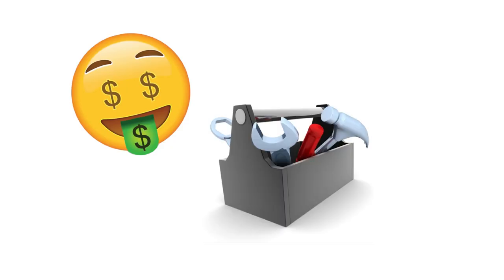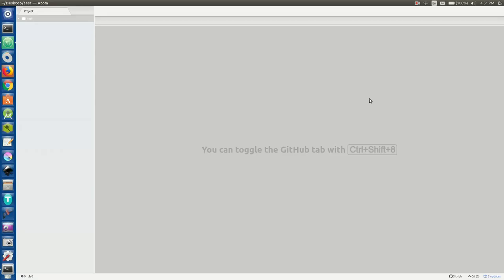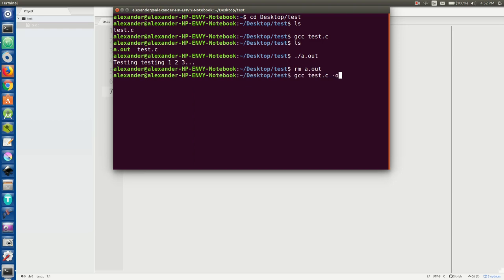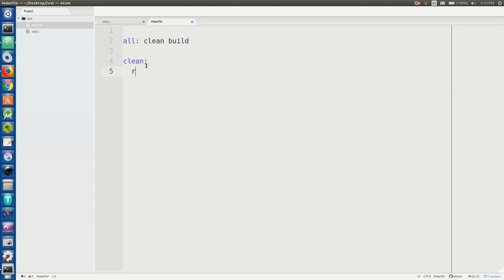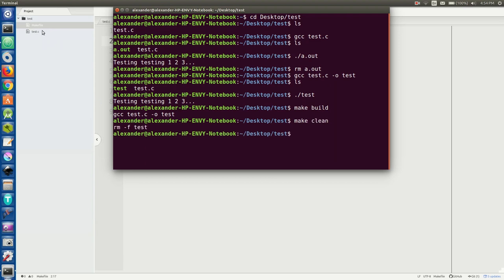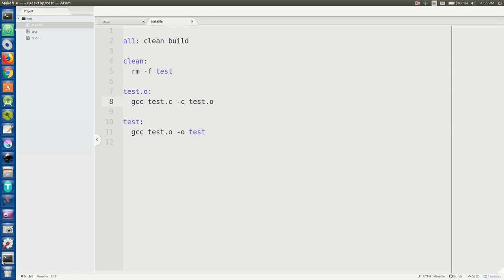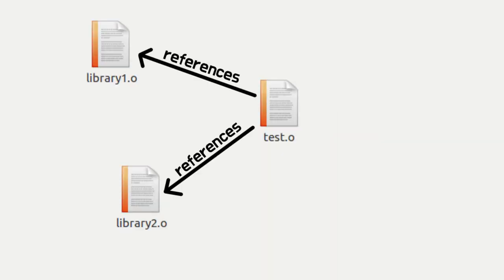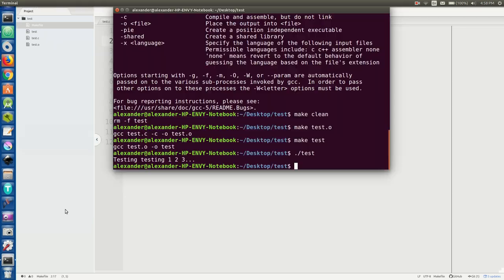What is GNU Make?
GNU make is a simple build system that gives you complete control over how stuff builds (but it doesn't streamline anything for you either and everyone hates it lol)

-- Social media --